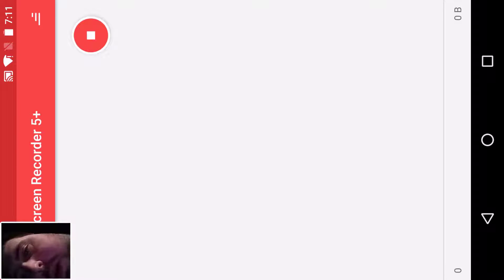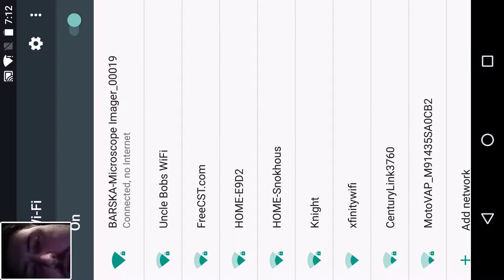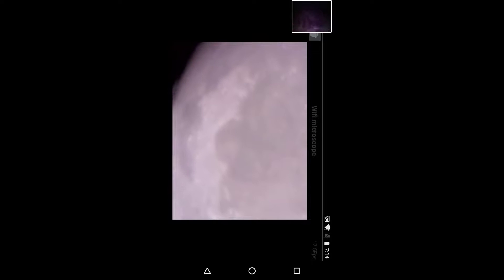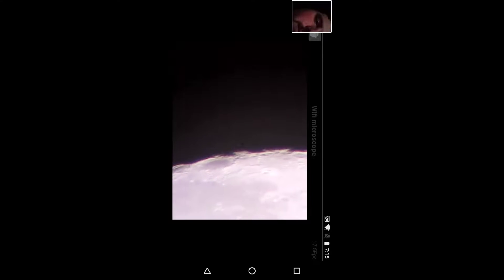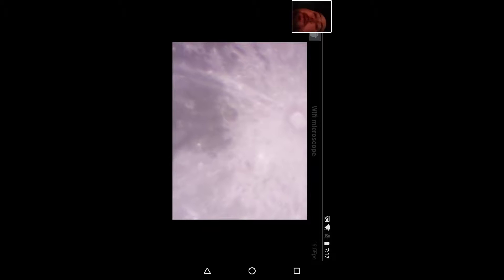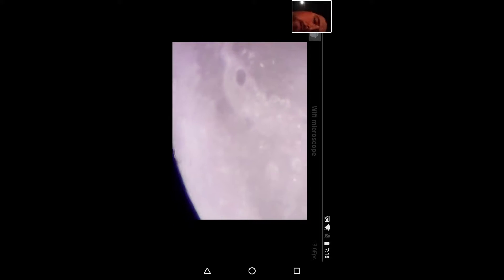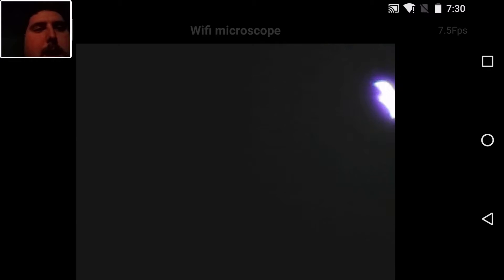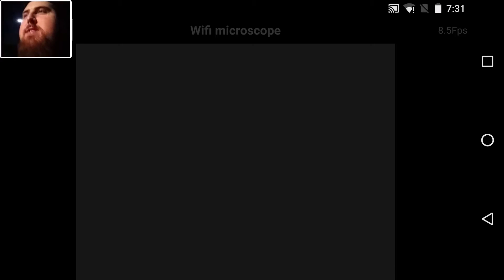Barska WiFi Eyepiece The Moon and Venus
I got to try out the Barska WiFi Eyepiece for Microscopes and Telescopes on The Moon and Venus this was my first try using it the Battery was not fully charged and I'm still a idiot with my German equatorial mount.
Please take in mind I was recording video on my phone of the Moon and Venus also this Barska WiFi Eyepiece for Microscopes and Telescopes might preform better on better telescopes!

If you'd like to buy one for yourself and wanna help me out please use the link below if you would like to buy this product off Amazon.

YouTube.com/PhiberOptics
YouTube.com/Freecst
Kik: zarabyte